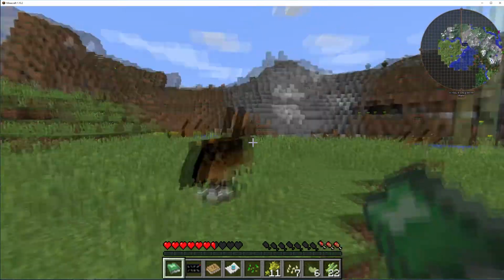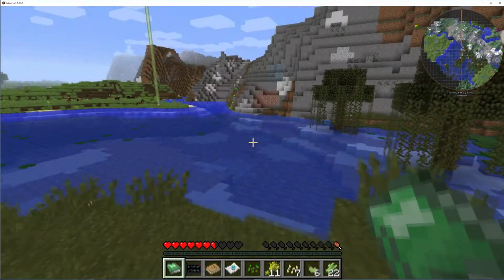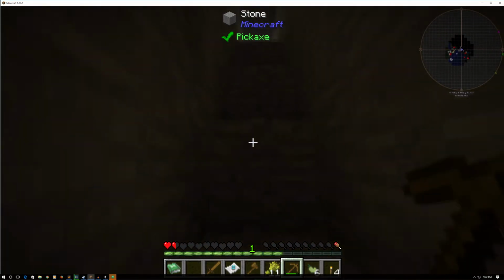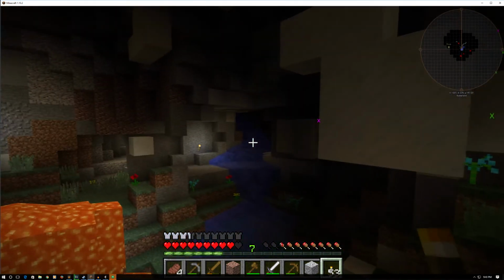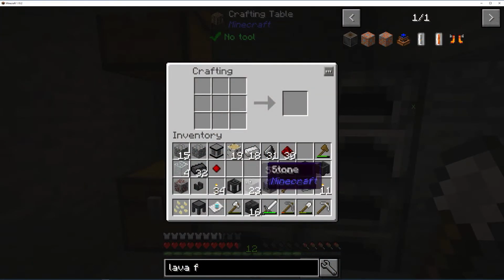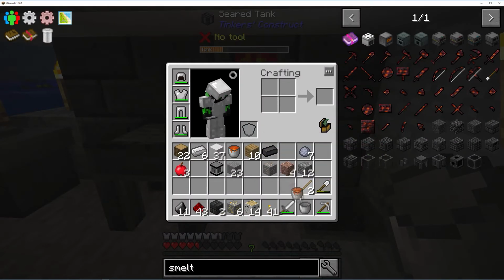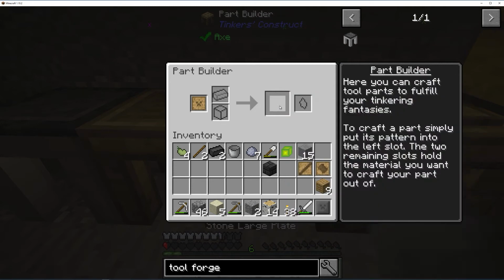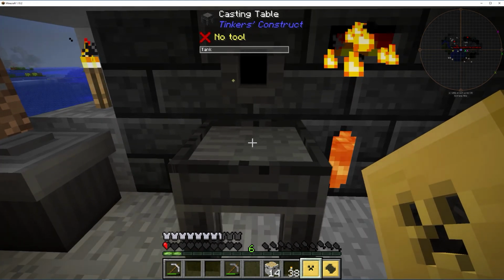HermitPack 1.10.2 - Ep.1- T-Construct Tools